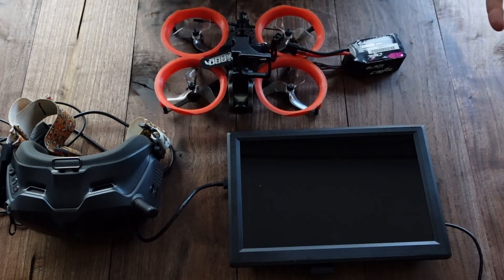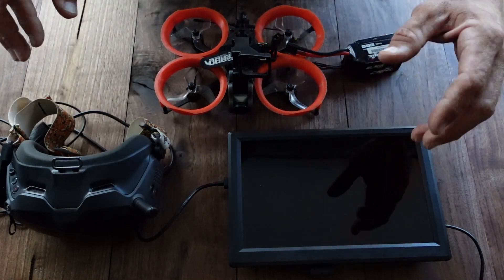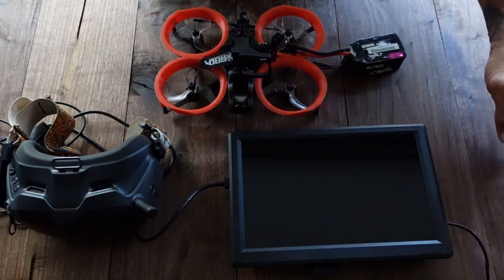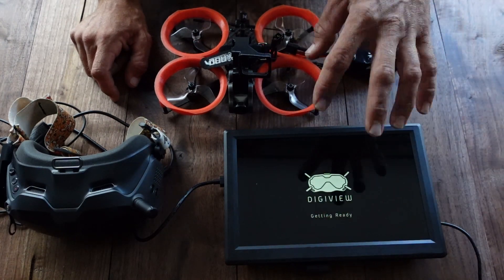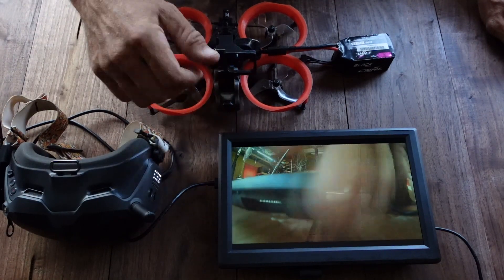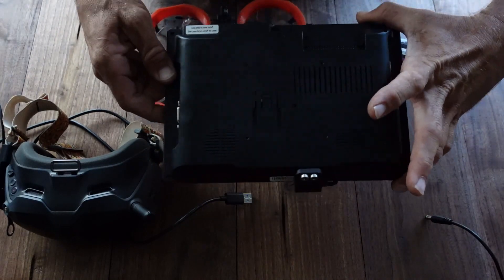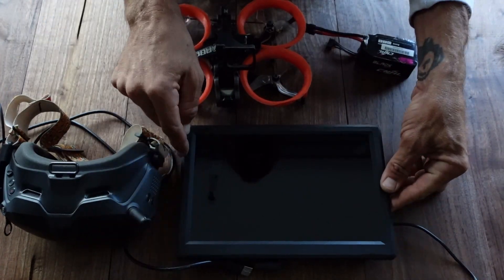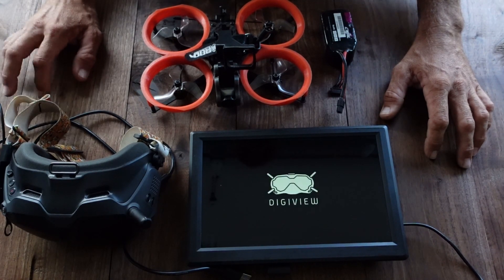DIY MONITOR FOR DJI GOGGLE OUTPUT - DUAL HDMI OUTPUT WITH VARIABLE RESOLUTION - SAY NO TO DJI RC PRO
Using resources I found on the interwebs I made a monitor for customers to view the real time feed from the DJI goggles while on set. I also wanted to have a secondary HDMI output to have the ability to provide a feed to a live stream or video booth. This serves both of those needs and has no other bells or whistles. It simply processes the goggle USB data through an RPi4b using Digiview (see link below) for a dual HDMI output.

Parts:
Additional HDMI